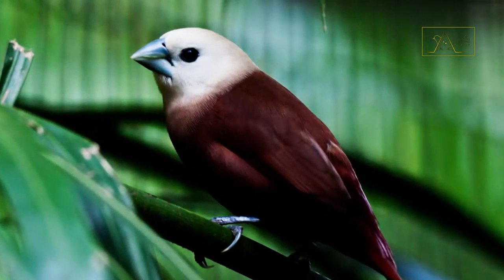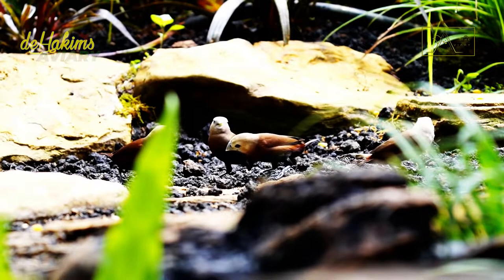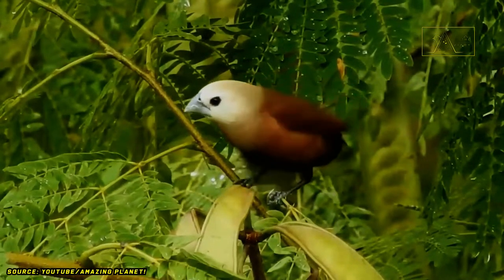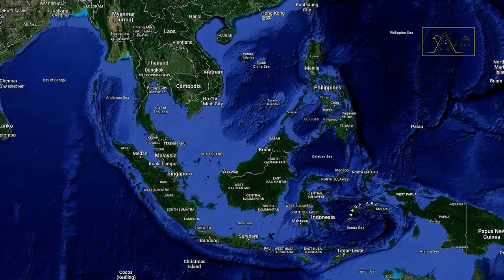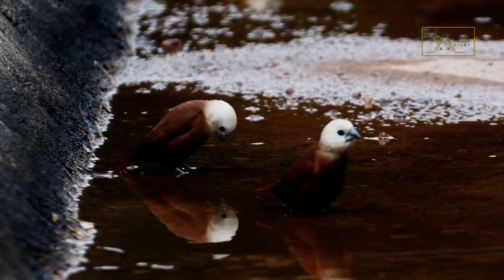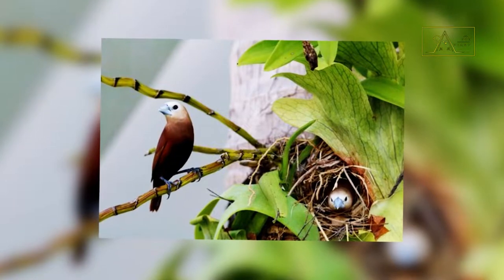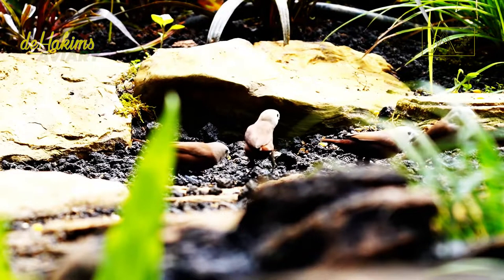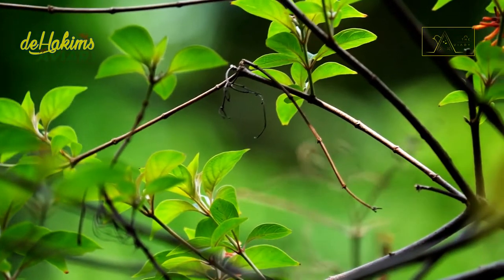34th Eps - Releasing Finches In The Aviary (Part 4) - White-Headed Munia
Releasing Finches In The Aviary (Part 4) - White-Headed Munia

Today deHakims Aviary will discuss about the White-Headed Munia Birds. The White-Headed Munia or Lonchura Maja is a tiny bird with a body length of only about 9 to 11 cm. If you want to compare, their body size is almost the same as the length of an adult's middle finger. Their entire body is covered with brown fur, except for the black center of the belly. As for their heads, faces, throats, and chests are pale white, and their beaks are silver.